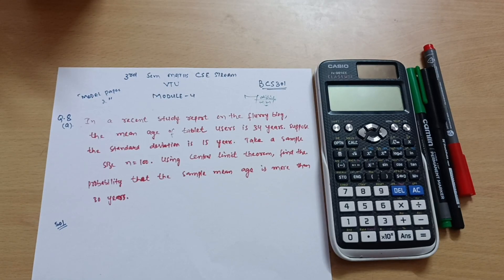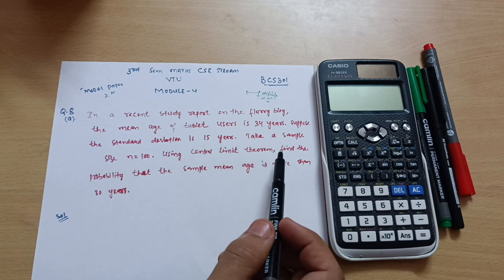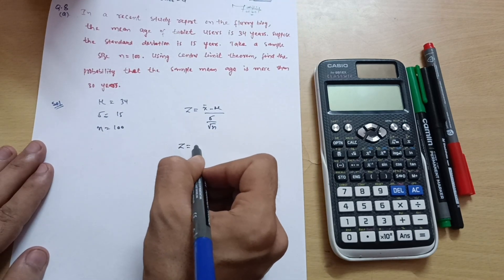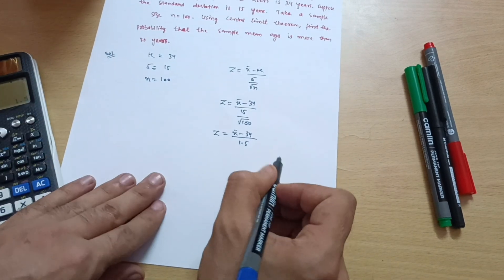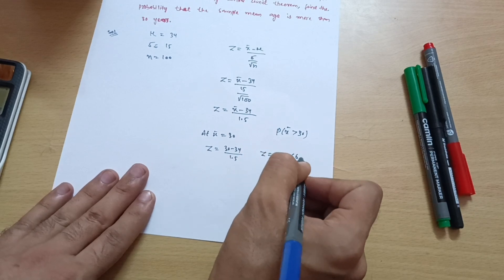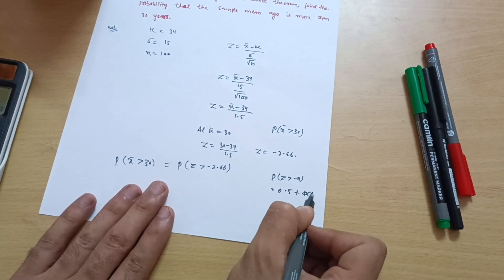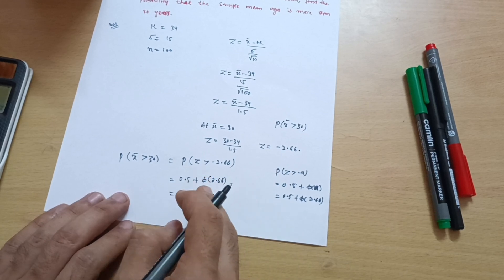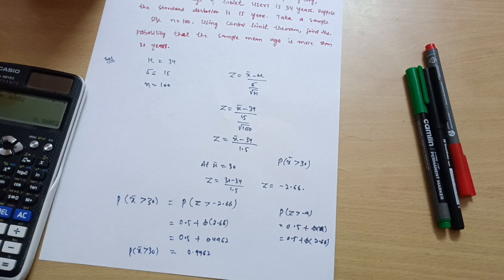BCS301 Solved Model Paper 📝|Q.No 8(a) |Central Limit Theorm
Your Queries,
3rd sem mathematics vtu for cse stream
m3 vtu solved model paper
3rd sem mathematics vtu solved model question papers
bcs301
BCS301
3rd sem mathematics vtu
3rd sem mathematics vtu for cse stream
3rd sem mathematics vtu for cse branch
joint probability distribution
probability distribution
poissons distribution
normal distribution
exponential distribution
mohsin ali